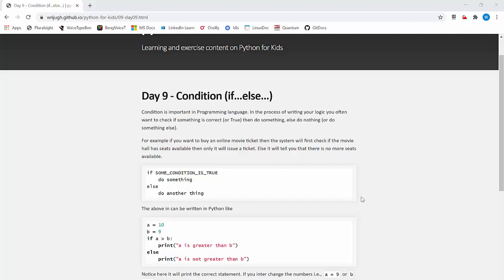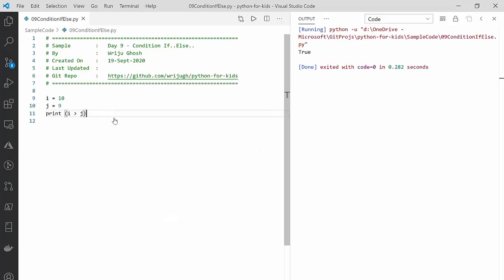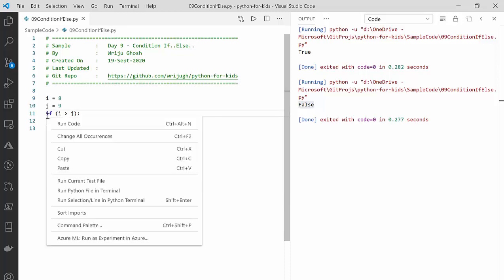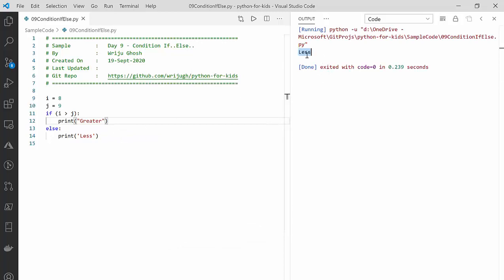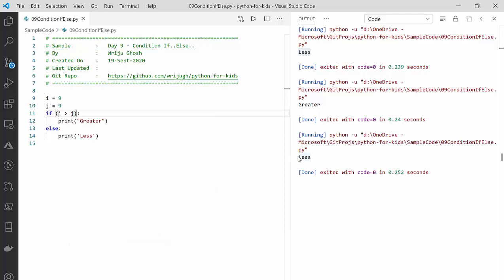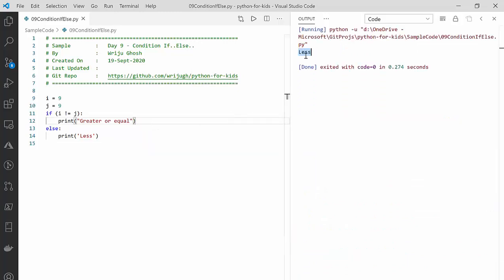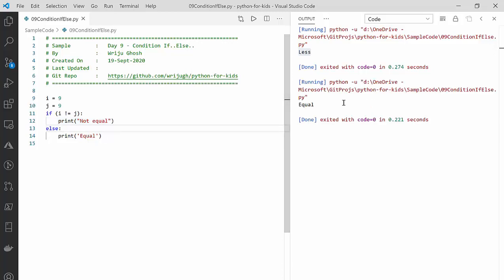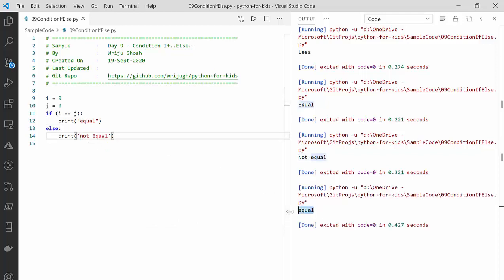09 Day 9 Condition if else (Python CodingKids)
Documentation